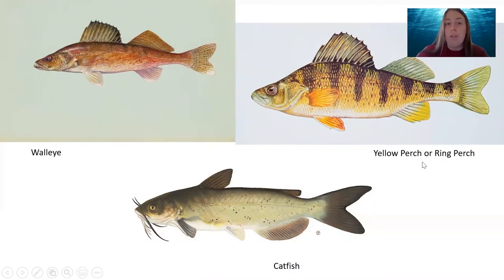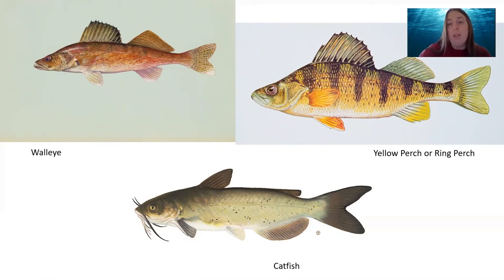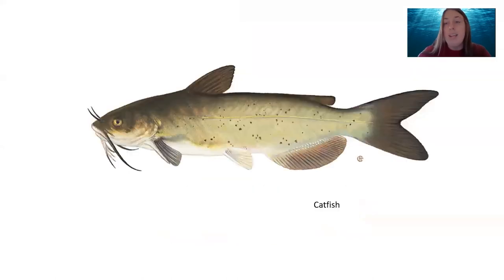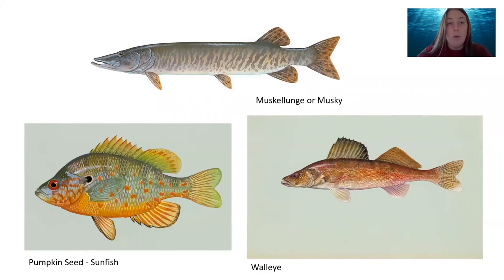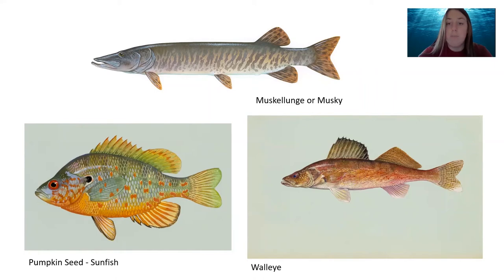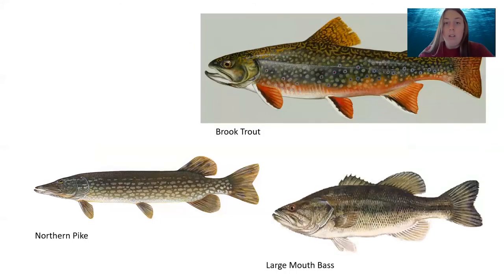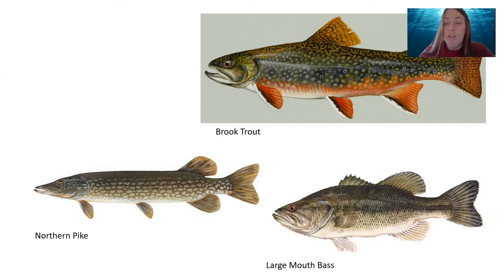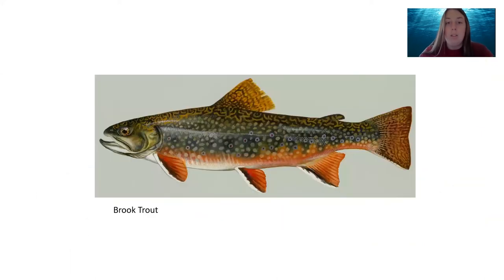Which Fish by Hannah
Dive into the deep water with Naturalist Hannah to learn all about fish mouths, fish fins, and how to identify fish in the wild.
Materials needed: a pencil and paper to draw and label your own fish.
Elementary school level